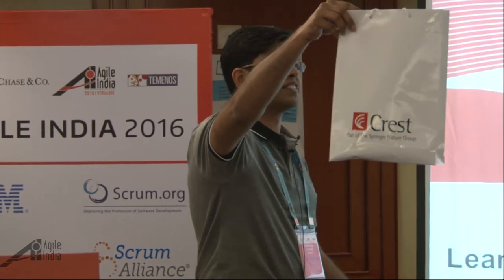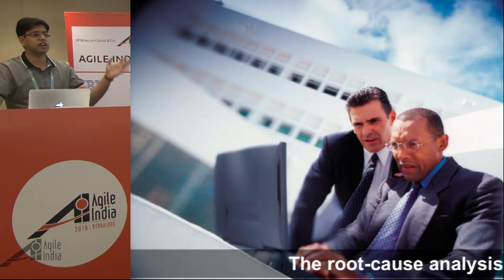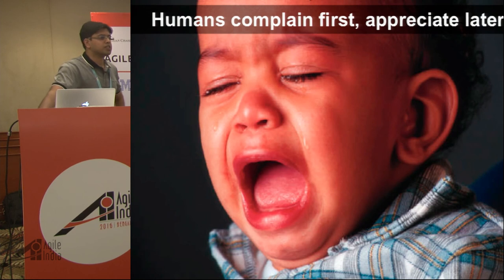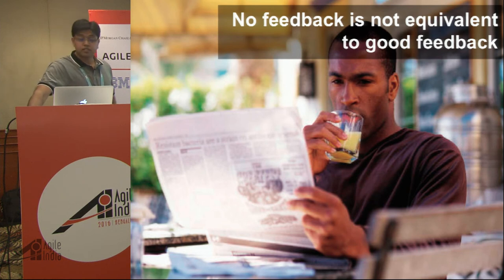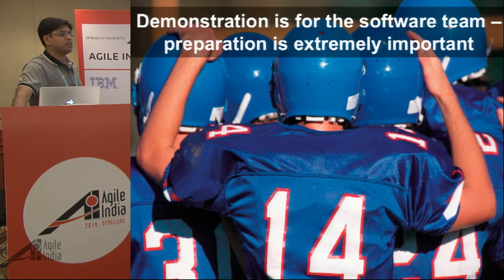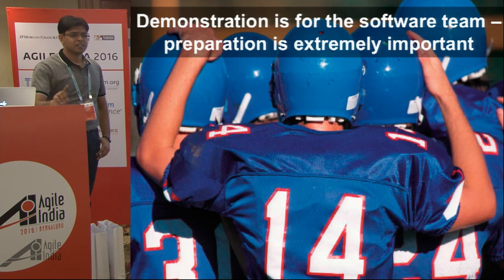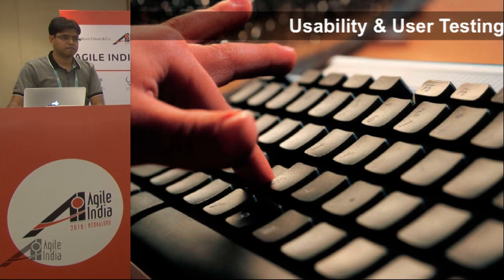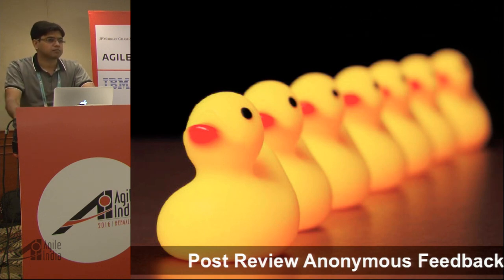Learning from Anemic Reviews: Improving your Agile Feedback Loop by Vishal Prasad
Consider an agile utopia executing a lean build-measure-feedback loop for software development. How would you feel if your biggest strength of receiving early feedback from your end-users turns out to be your Achilles heel? Recently I faced this dilemma where my end-users unfortunately were a group of introvert individuals. This led to Monger project’s MVP almost declared as a failure since it did not fulfill the end-user’s requirements.

Many a times, projects transform their delivery mechanism from traditional models to agile with a myth that agile is a recipe for success. In reality many projects fail since agile is not well understood by the teams. A few times (like in this case) the agile process falters not due to incorrect implementation but due to incorrect participants responsible to execute a part of the process.

Experience with me what happens when your end-users falter your feedback loop just because of the nature of individuals. If you’ve ever been a part of a group (or may be in the future) where your end-users are introverts, learn from this experience report how we overcame this problem on the Monger project by strengthening our anemic reviews. At the same time, if you as a participant have been there and done that, I would love to hear about it.